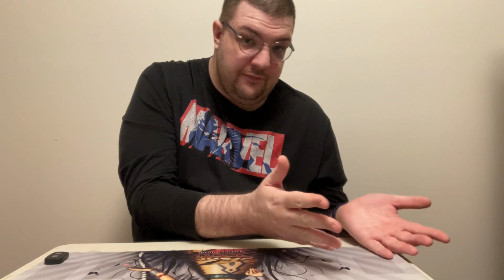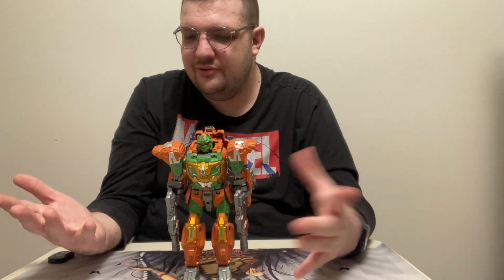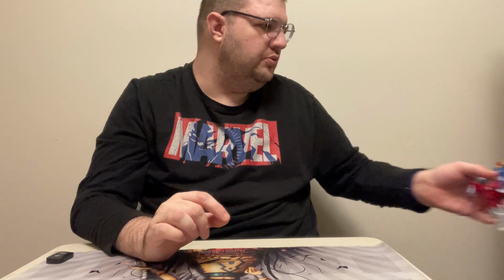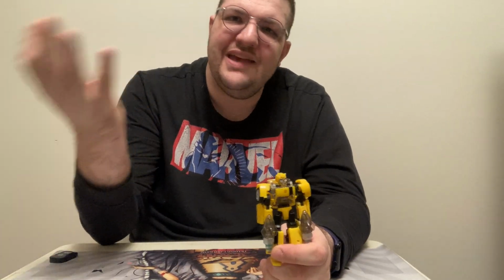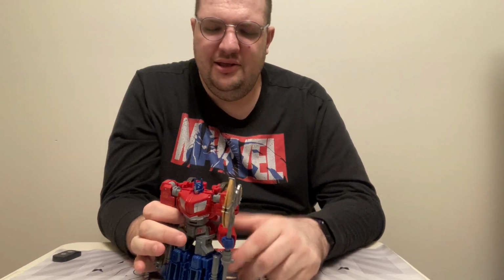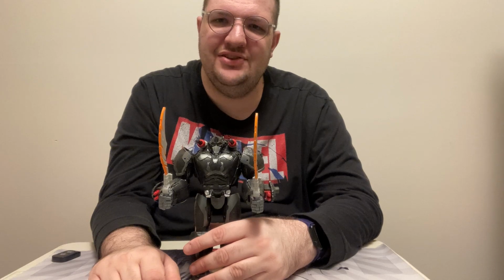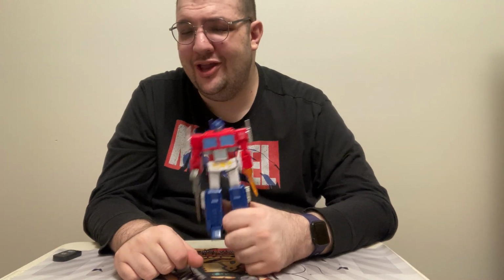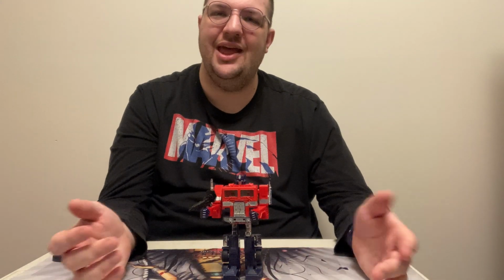Top 10 toys I got in 2024.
This list was downright painful to make, as there were so many toys I wanted to include but couldn't. I hope you had a great 2024 and I look forward to spending all of 2025 with you guys!
Please remember: If you have a top ten of 2024 video or have a text list you want to share, please leave it in the comments!